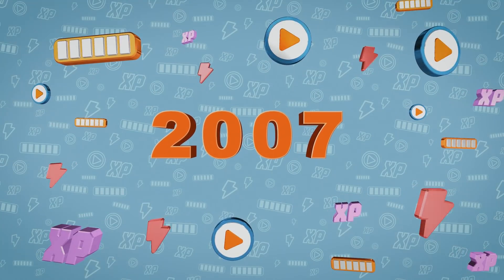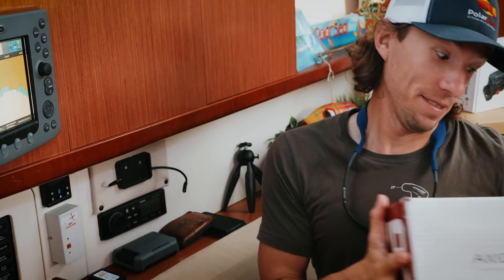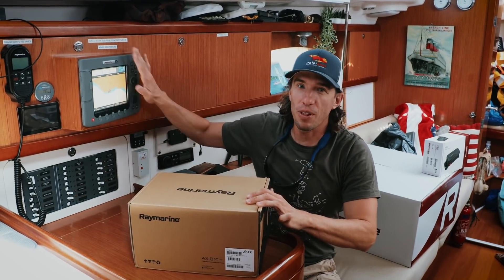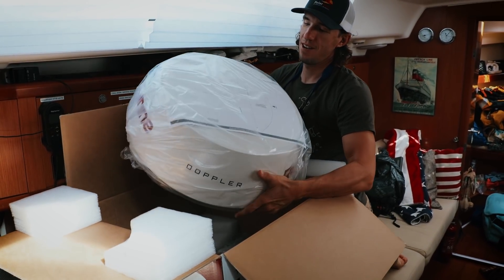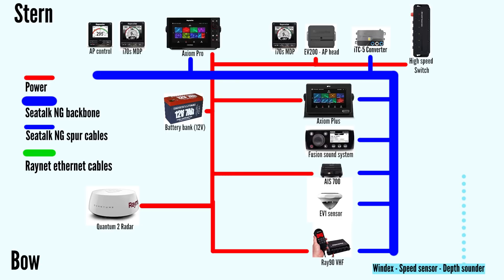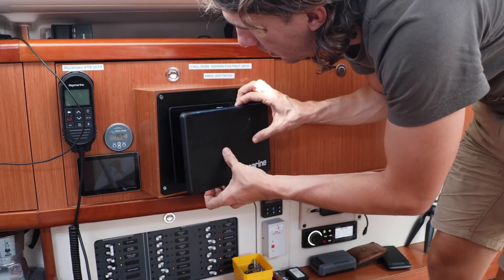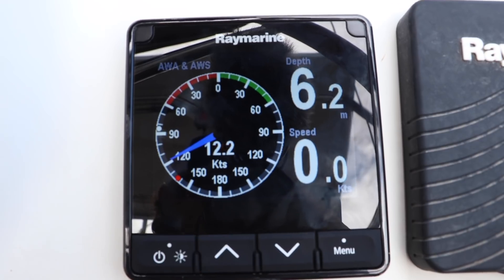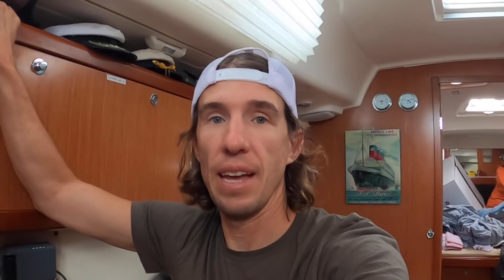SAILBOAT TECH: Full Raymarine installation [Ryan's Tech Corner #14]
Thank you @Raymarine  for accepting us into your ambassador program and making it possible for us to upgrade Polar Seal's electronics :)

** LINKS 🖇**

If you are a boat owner, consider shopping at our good friends and partner’s chandlery, Catamaran Supply!